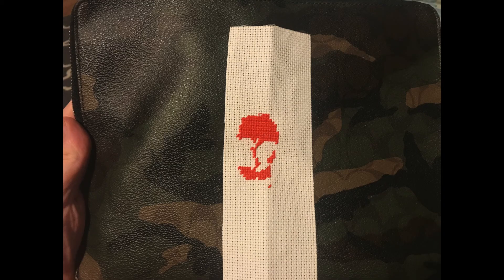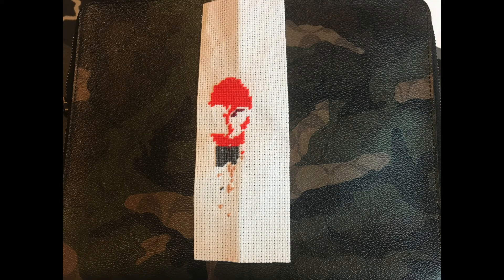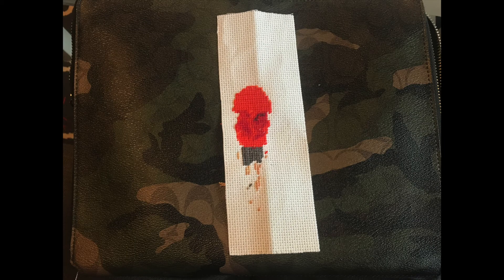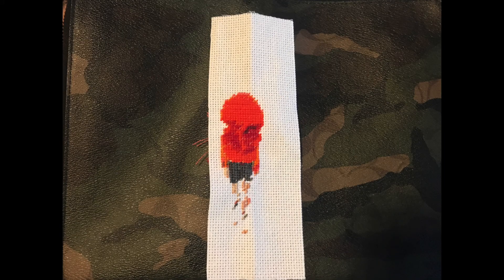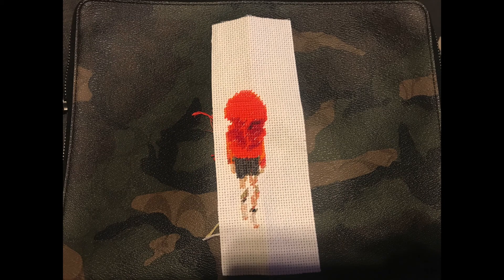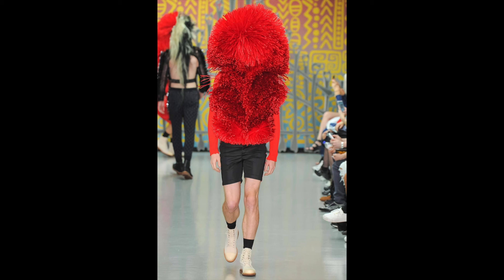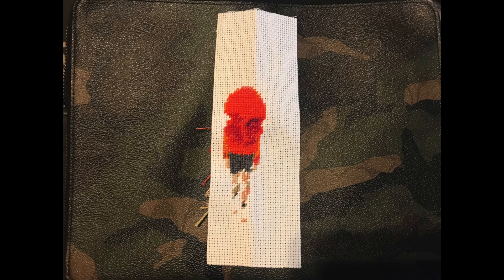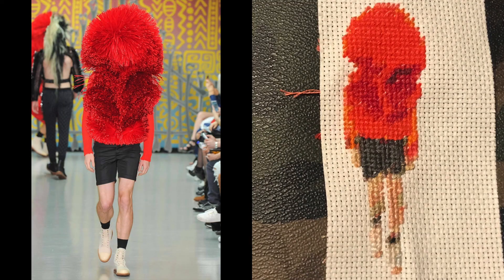sibling 2015 meanswear